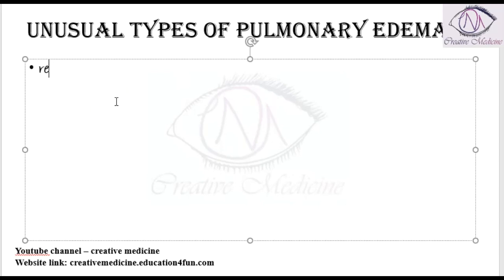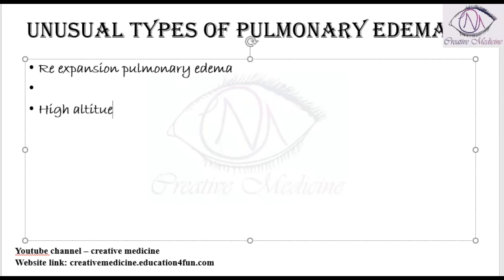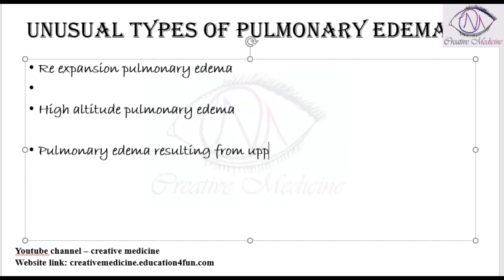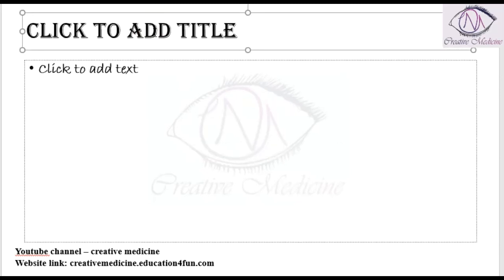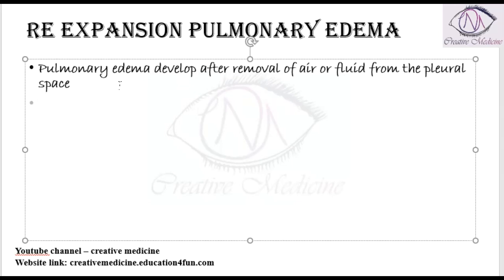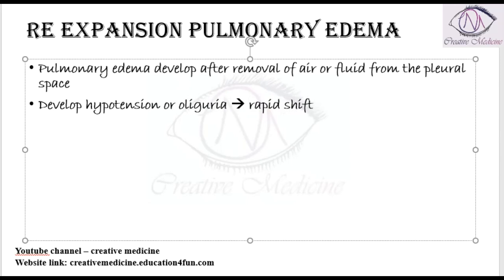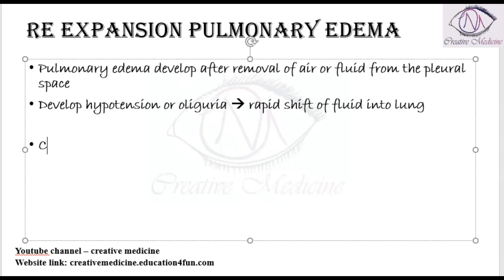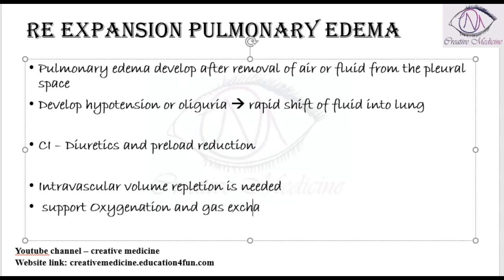Lec 1 Unusual type of Pulmonary Edema Reexpension Pulmonary Edema || Cardiology